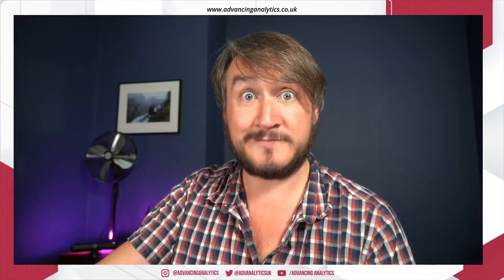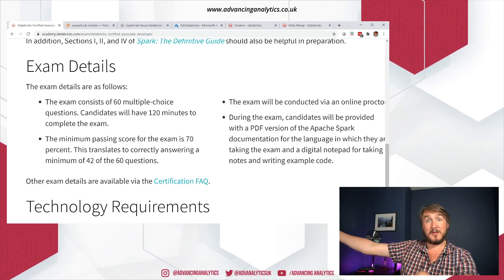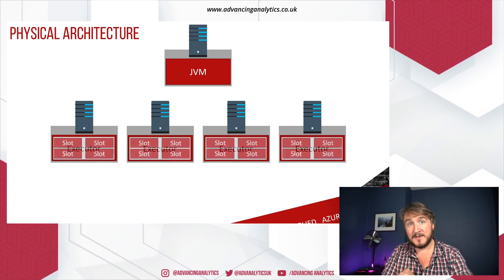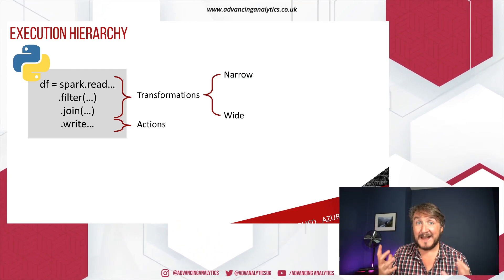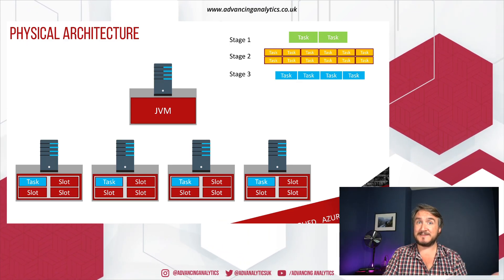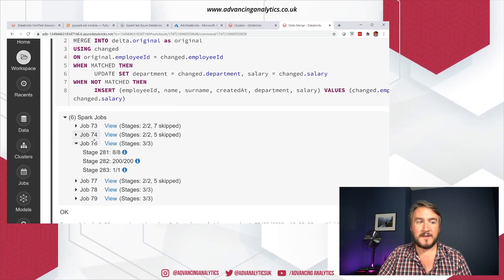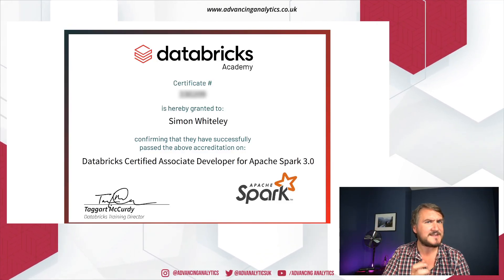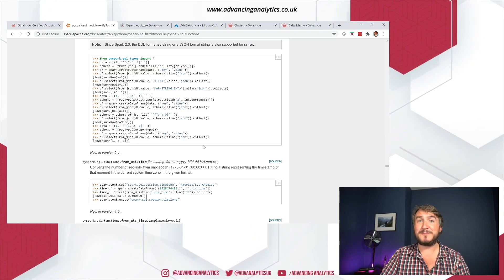Advancing Spark - How to pass the Spark 3.0 accreditation!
With the announcement of Spark 3.0 comes a new certification - Accredited Developer for Apache Spark 3.0! Simon recently took the exam and is here to share some advice and study notes about how you too can become a certified Spark 3.0 Developer!

If you're interested in Spark/Databricks training, don't forget to check out our or just get in touch to find out when our next public courses are happening!